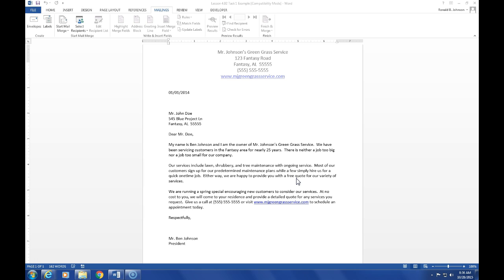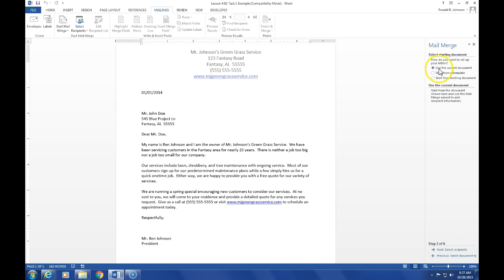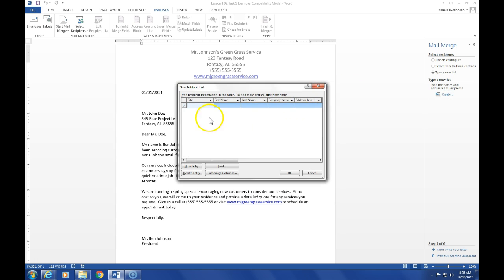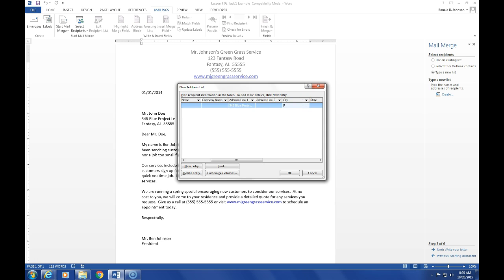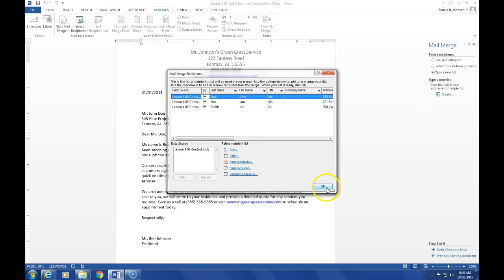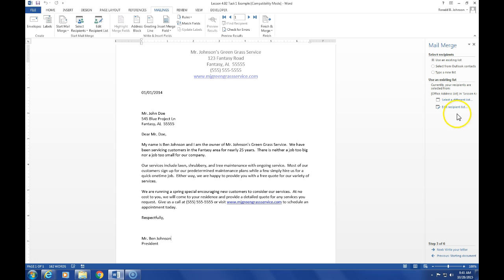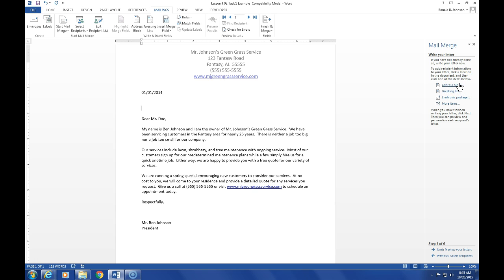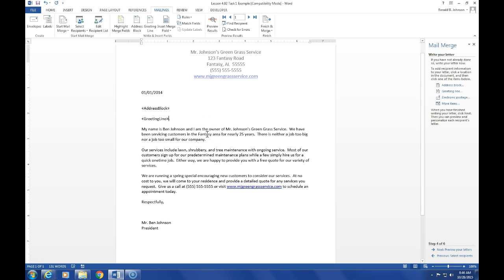Lesson 4.06 - Mail Merge